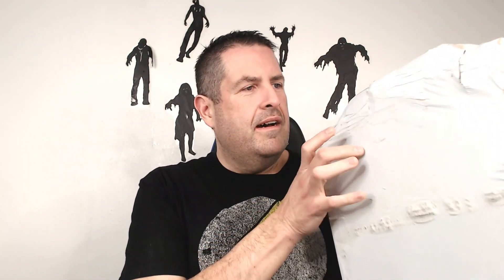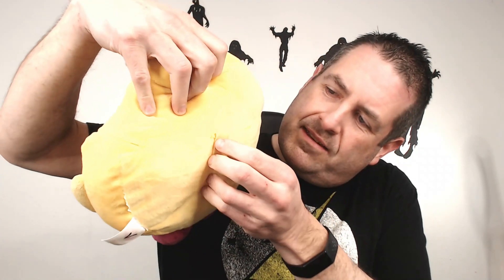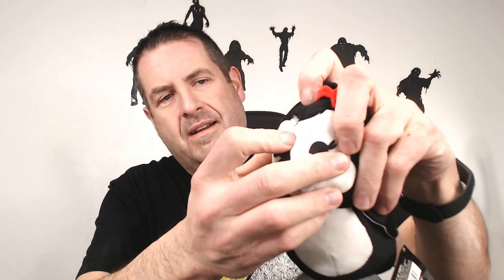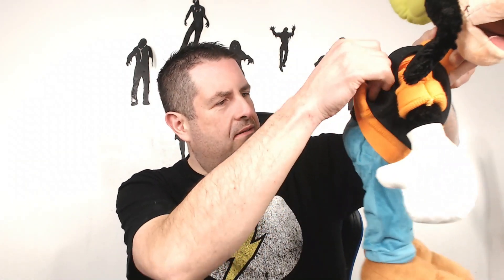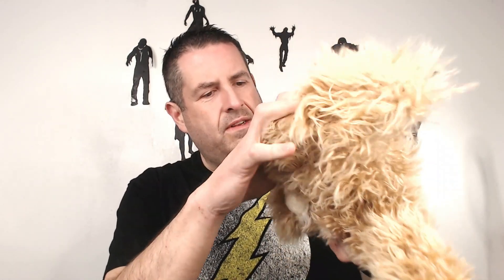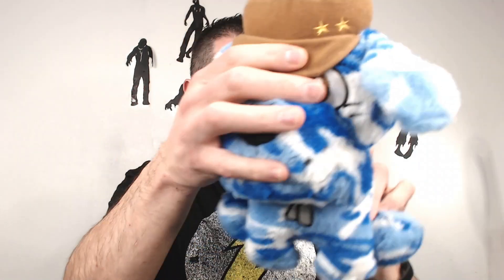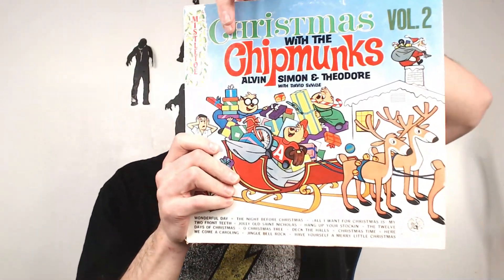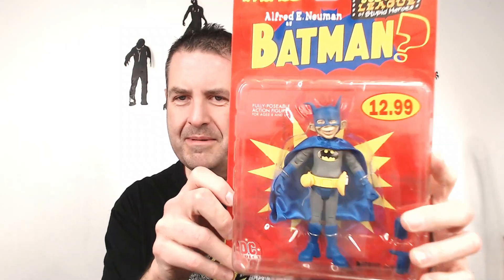What's In The Mystery Bag???? Plush And More Haul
Because She Shed Robin
Huge Plush Haul From A YouTube Live Auction
Every 5 i'll buy a Goodwill Bluebox to open On My Channel
And if you want a store shoutout let me know

6"x10" Poly Bubble Mailers for games or cd's

Thermal Labels